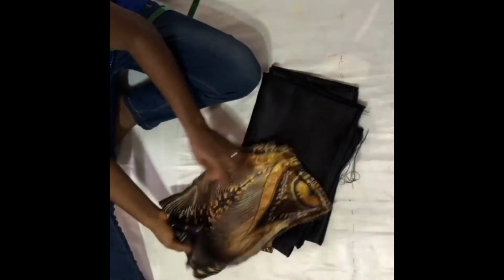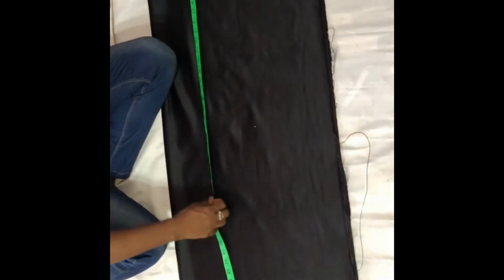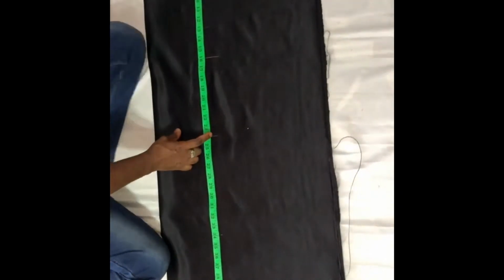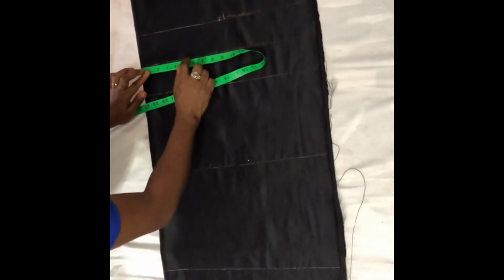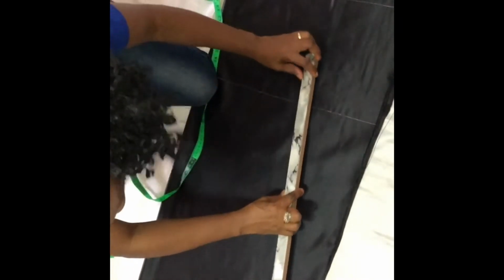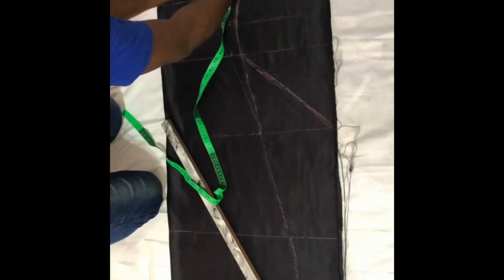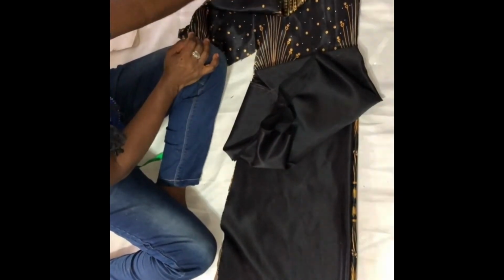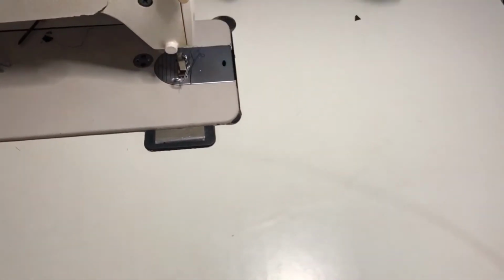How To Cut & Sew Off Shoulder A Gown With Open Sleeve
In this tutorial, you will learn how to cut and sew off shoulder A gown with open sleeve in a very easy way.